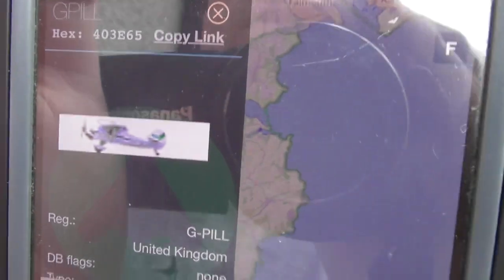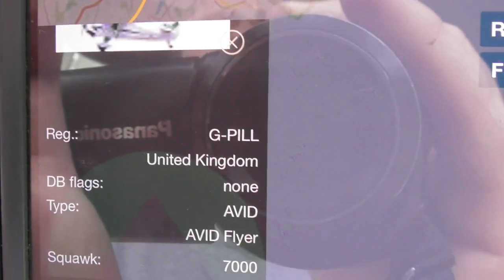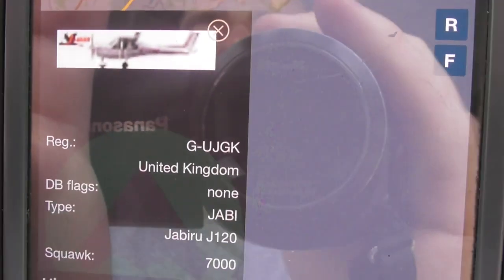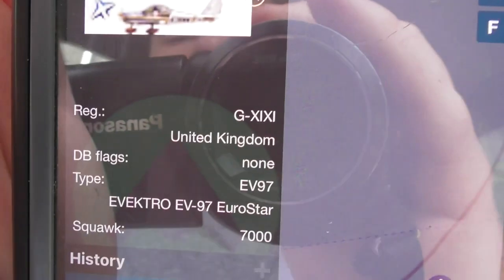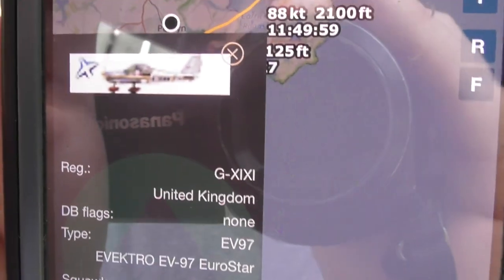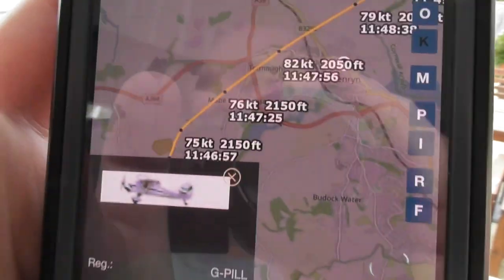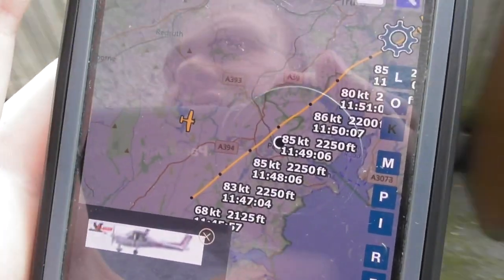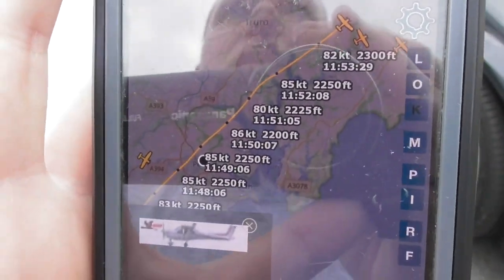Avid Flyer G-PILL, Evektor EV-97 TeamEurostar G-XIXI & Jabiru UL-450 G-UJGK Private Aeroplanes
Throwback video Monday the 28th of August 2023